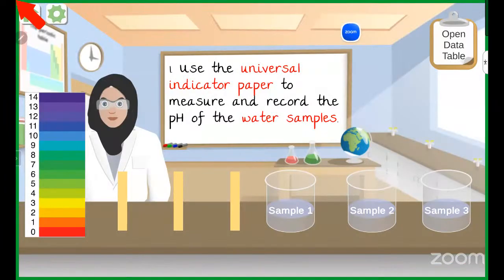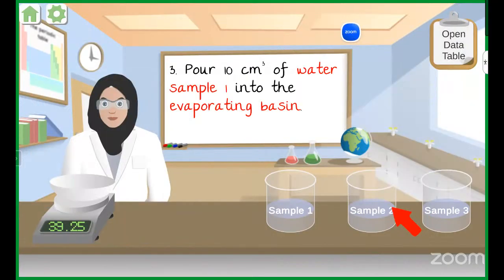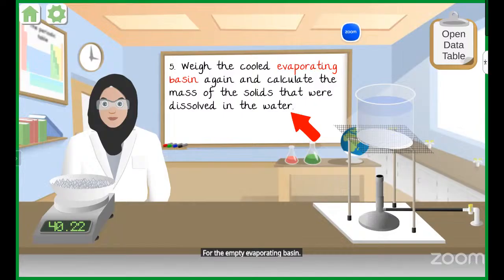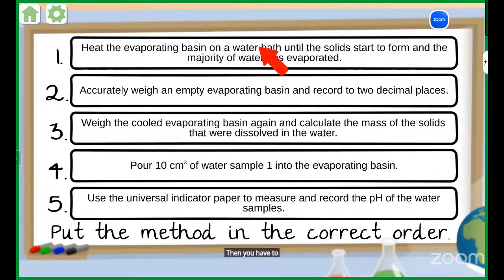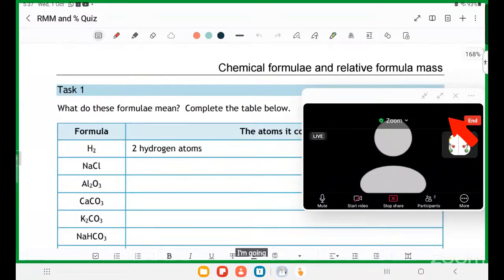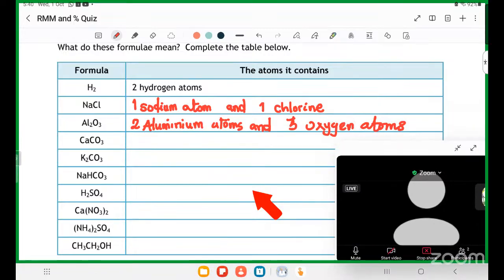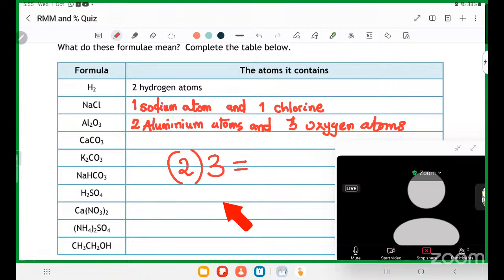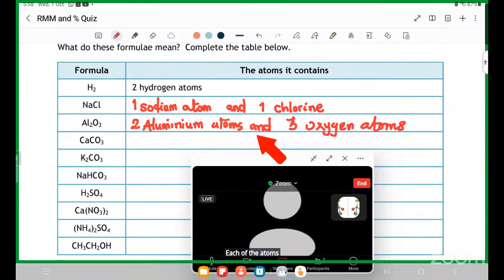Afolabi Afolabi's Personal Meeting Room